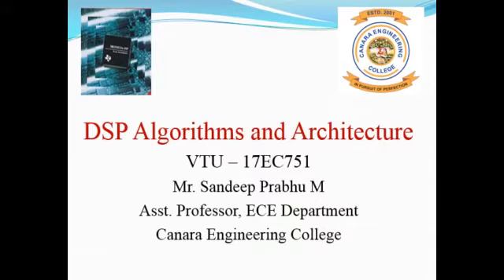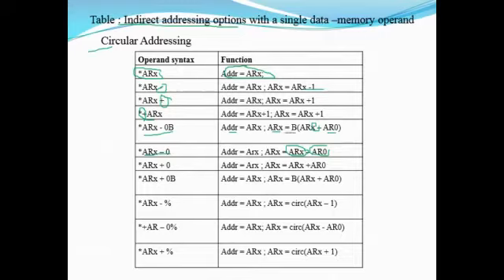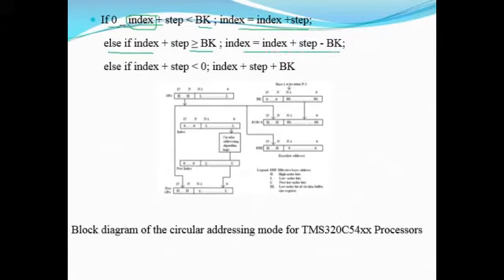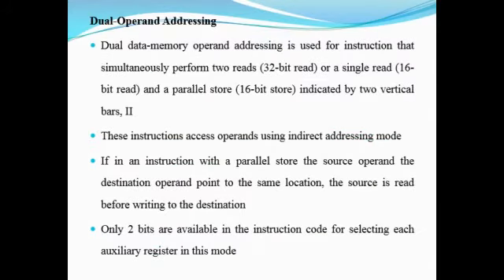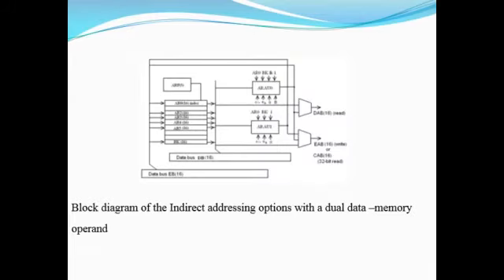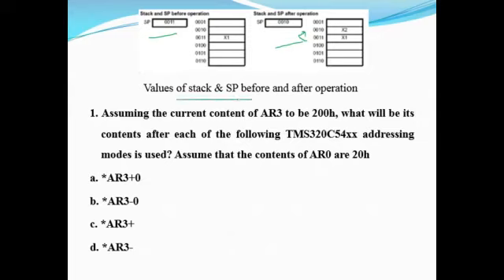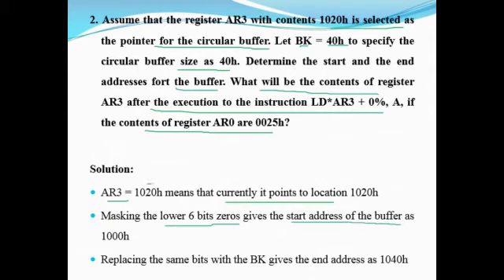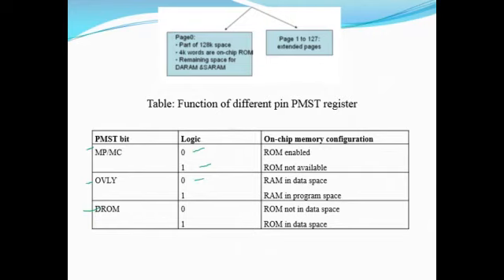VTU DSPA 17EC751 M3L3 Bit Reversed Addressing, Dual Operand Addressing, Memory Mapped Register Addre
Bit-Reversed Addressing, Dual-Operand Addressing, Memory-Mapped Register Addressing, Stack Addressing are explained